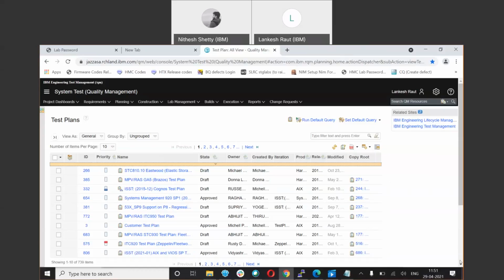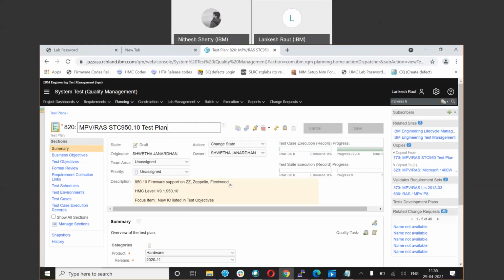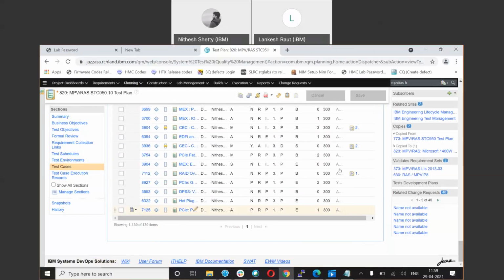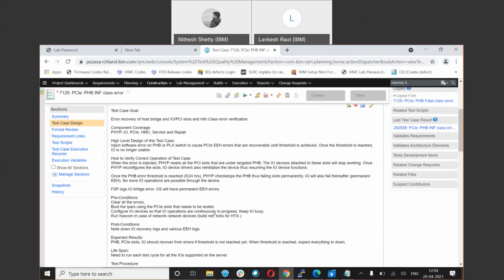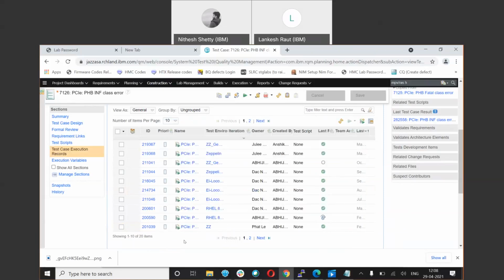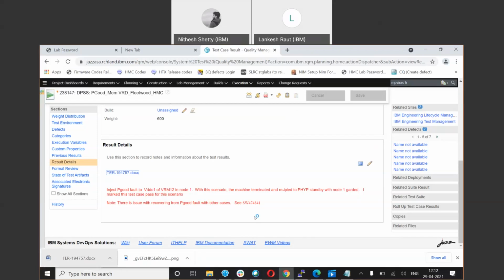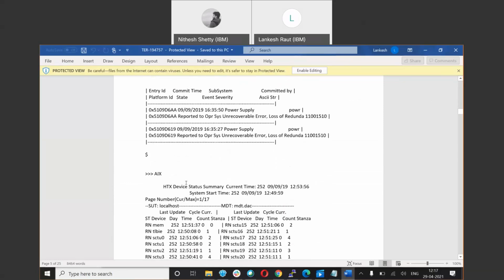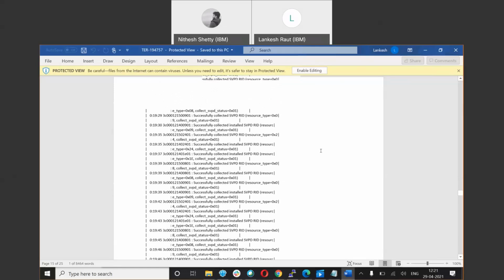System Test, Test Cases, Test Execution in IBM by Lankesh Raut and Nitesh Shetty (Copyright in IBM)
System Test, Test Cases, Test Execution in IBM Lead PTO , ITC Team, HTC Team, Software Solution, MPV RAC by Lankesh Raut and Nitesh Shetty (Copyright in IBM)